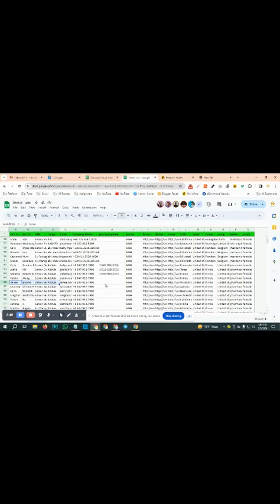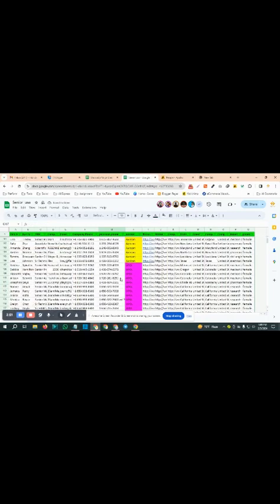How to Use Apollo.io Software | Very Easy to use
Aim for excellence, Grow with me.
 Hi... have a nice day all of my flowers. I am a Digital marketing promoter if your need to any support for your business progress can hired me.

Lead Generation with Apollo.io software
Digital Marketing ( Facebook Ads Campaign)
Shopify Virtual Assistant

Hi,
Dear students we start Autocad tutorials for beginners. Every day we publish start to end all valuable tutorials for you. If you follow my Tutorial i hope no need for another tutorial. One by one all small things also we teach you.
This is a Learning based YouTube channel. All the time we think about new Ideas.  How to teach all new Commerce students.  Per week we upload new topics and new videos.

প্রিয় শিক্ষার্থীরা আমরা নতুনদের জন্য অটোক্যাড টিউটোরিয়াল শুরু করছি। প্রতিদিন আমরা আপনার জন্য সমস্ত মূল্যবান টিউটোরিয়াল শুরু থেকে শেষ প্রকাশিত করবো/করি। আপনি যদি আমার টিউটোরিয়াল অনুসরণ করেন তবে আমি আশা করি অন্য টিউটোরিয়ালের প্রয়োজন হবে না। একে একে সব ছোট ছোট জিনিসও আমরা আপনাকে শেখাই।
যাতে আপনার মাধ্যমে অন্য কোন ব্যাক্তি কিছু শিখতে পারে।

আপনাদের অনুপ্রেরণা পেলে আরও সুন্দর ভিডিও আপলোড করবো ইনশাআল্লাহ।

All AutoCad-related video links bellow :
Orientation part-

 • Auto CAD Bangla Tutorial  Lesson 1.